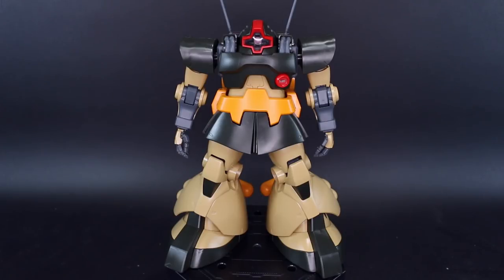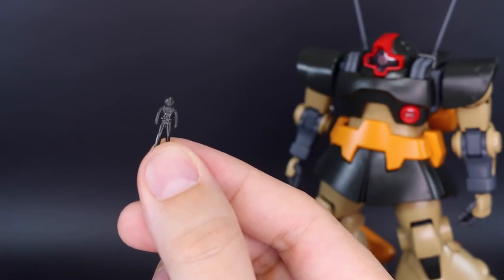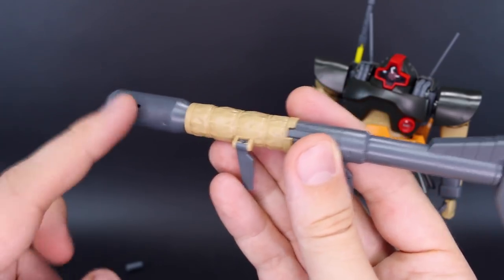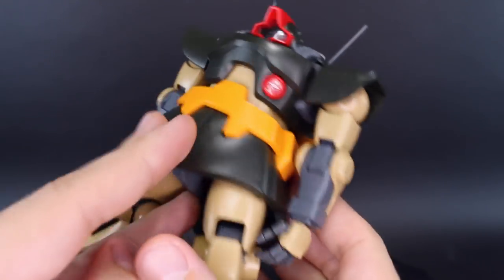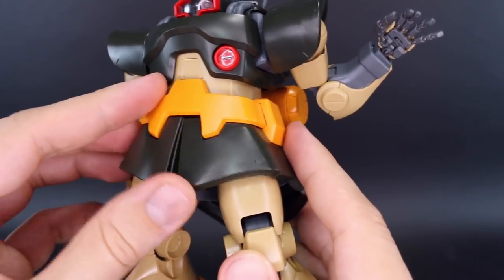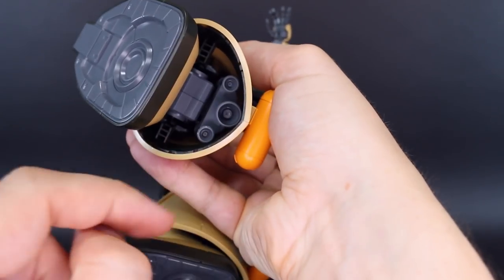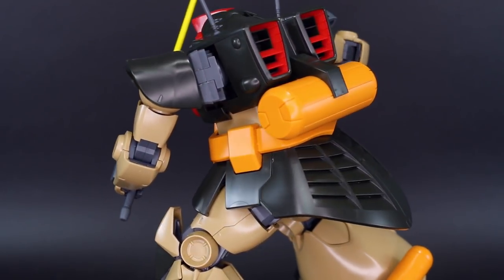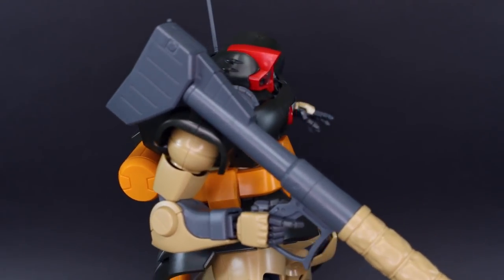MG Dwadge (Review)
Here's the Master-Grade 1/100 scale Dwadge. It's a shame it had to be P-Bandai because it's essentially a 1.5 Version of the Dom. Taking a kit that still holds up despite being 20 years old and improving on it! Worth a purchase for fans of the suit!